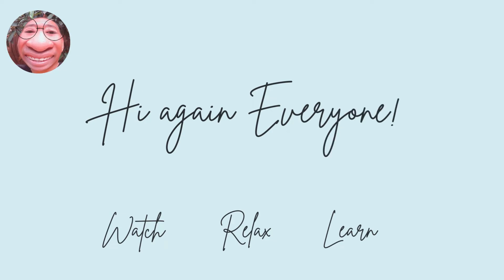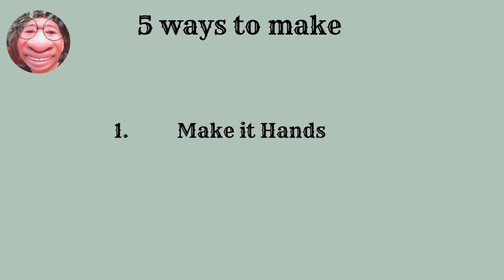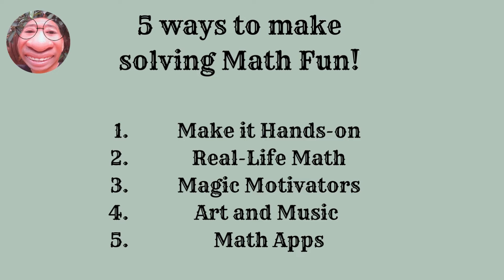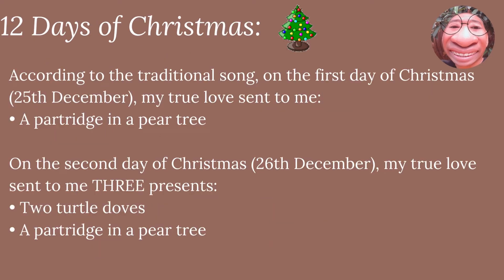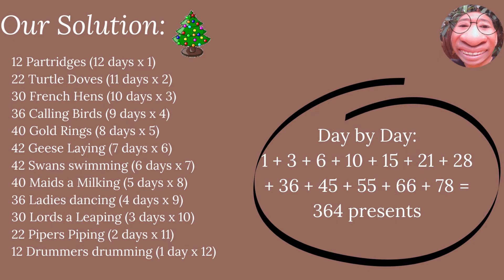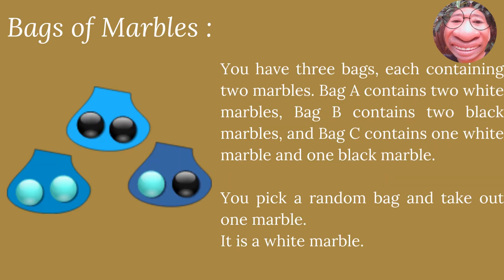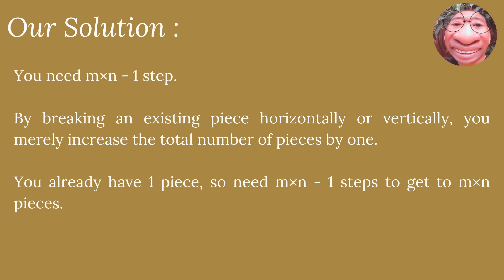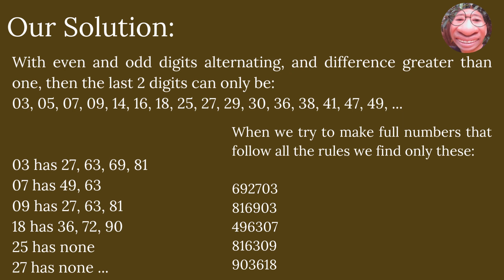Math Puzzles 19 | Ilocano Math TV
This is the 19th video in a series of recreational mathematical videos in the form of  mathematical puzzles, logic, and others. Math is fun!